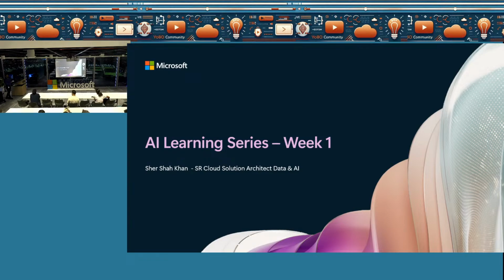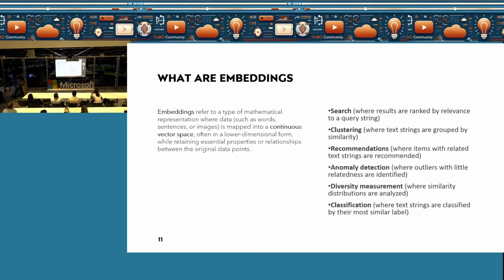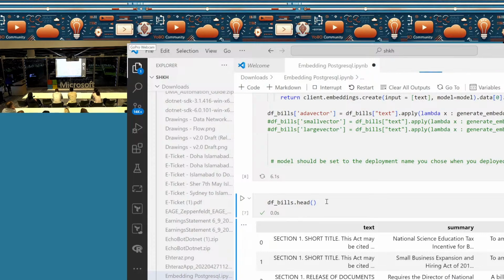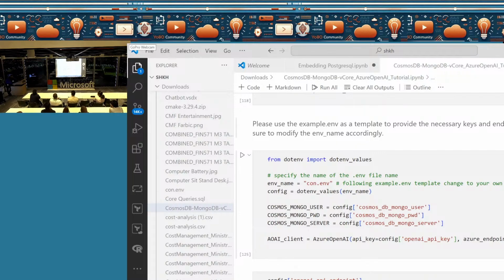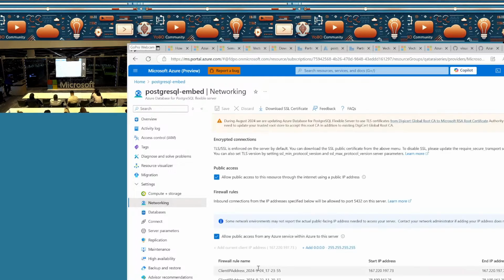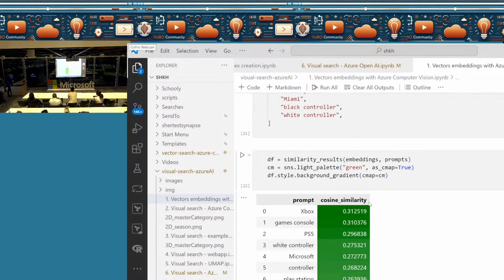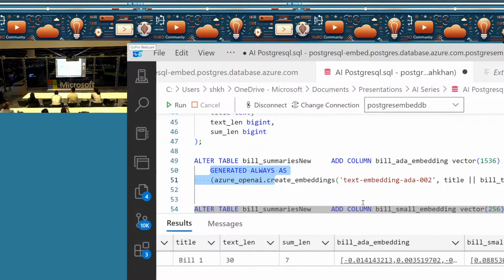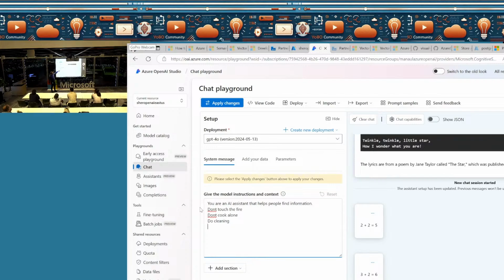Introduction to Azure OpenAI Core Concepts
For our first session, we’ll dive into Introduction to Azure OpenAI Core Concepts, where we’ll cover:
💾 Data Storage Solutions in Azure
📊 Vector Databases for Advanced Data Processing
🧠 Embeddings for Machine Learning
✨ Whether you're just starting with Azure OpenAI or aiming to deepen your expertise, this session is designed to help you integrate these powerful technologies into your projects.

🎙️ Speaker: Sher Shah Khan (Senior Cloud Solution Architect as Microsoft